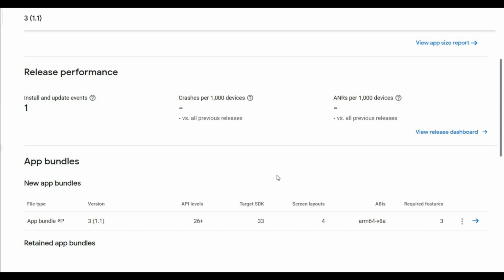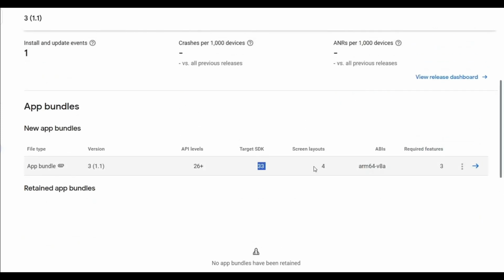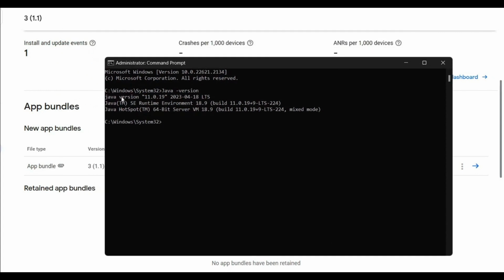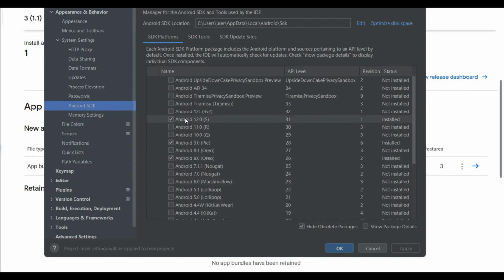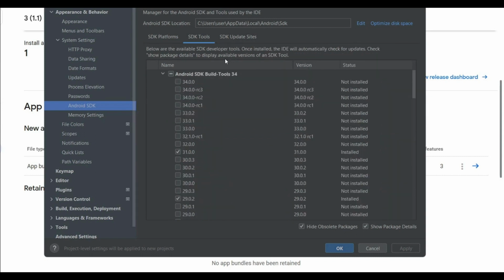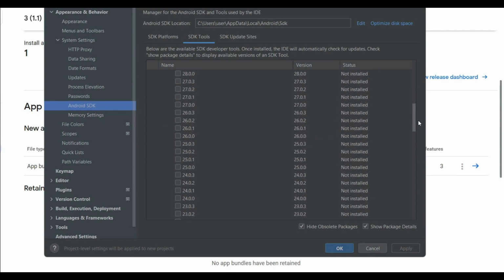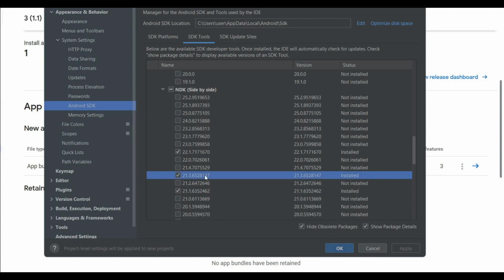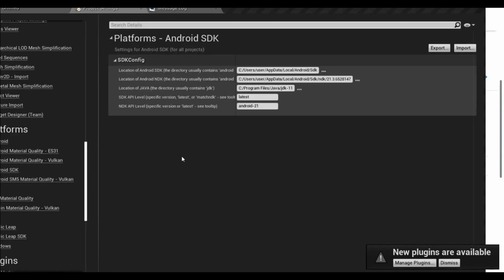Fixing Unreal Engine 4.27 Export Issue for Android API 33 (Android 13) - Step-by-Step Tutorial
Google Play requires all apps to meet target API level 33 so for people developing game in unreal engine 4.27 who are not able to export for android 13 api level 33 this video should be helpful.

According to Google play console newer
App must target Android 13 (API level 33) or higher
So we must update our app to avoid any future problems

Google play console Notice : We've detected that your app is targeting an old version of Android. To provide users with a safe and secure experience, Google Play requires all apps to meet target API level requirements.

From 31 August 2023, if your target API level is not within one year of the latest Android release, you won't be able to update your app.

To continue making updates to your app, ensure your app targets Android 13 (API level 33).